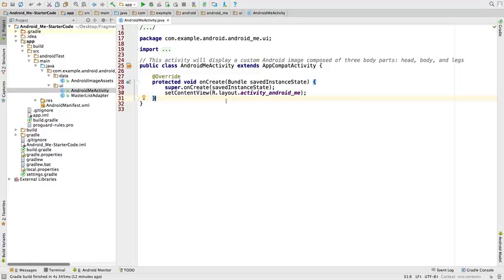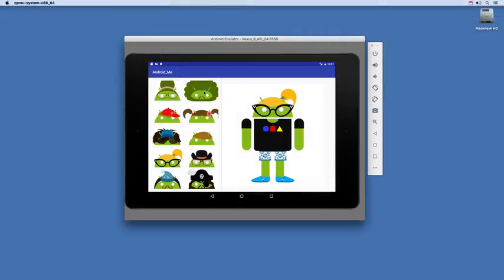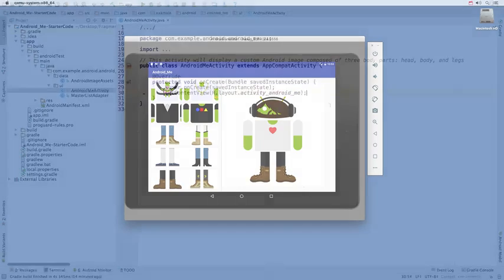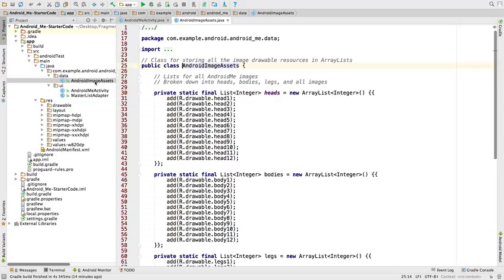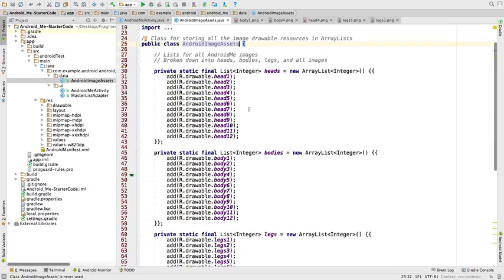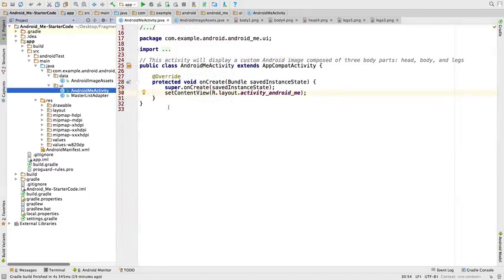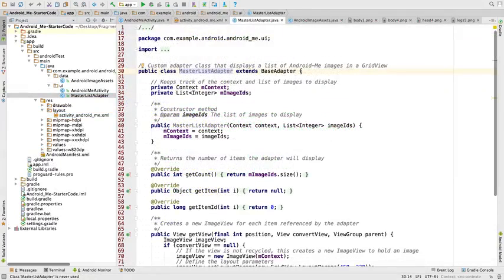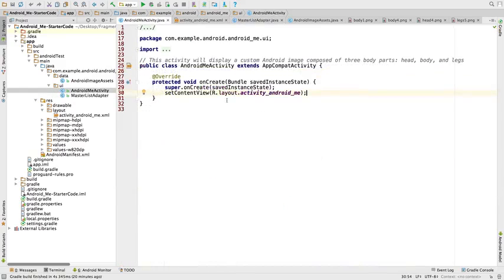5 Starting Code